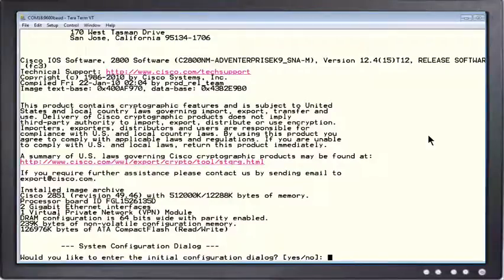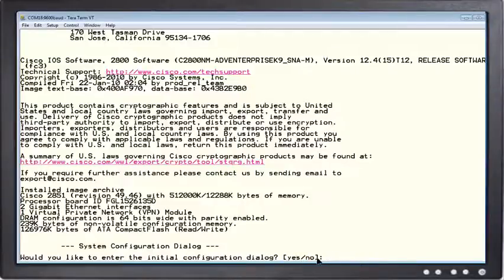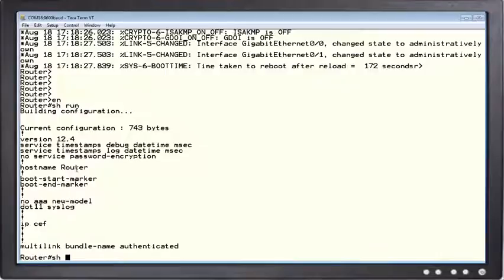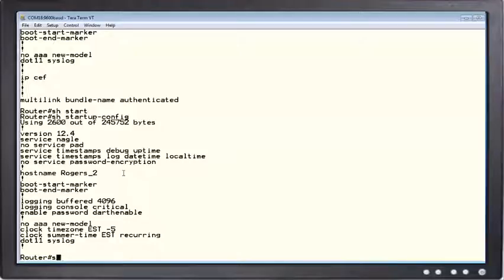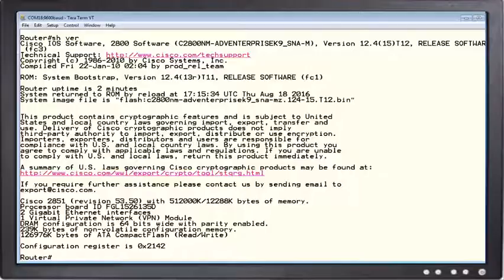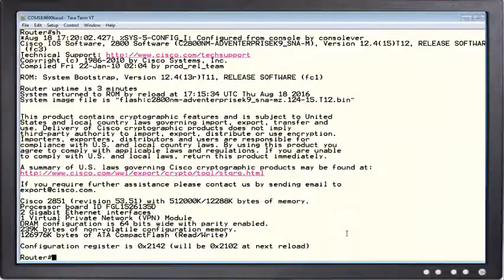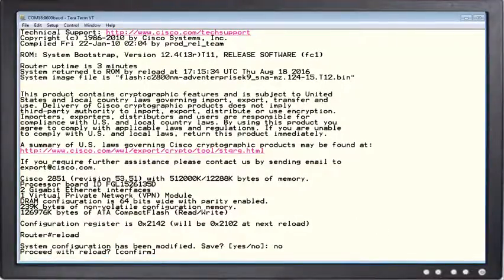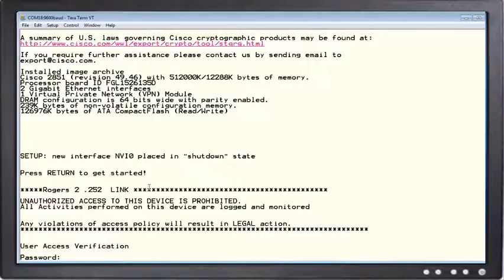Cisco Config Confusion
I’m pleasantly surprised how well received my ‘basic skill’ videos have been.
The idea for this series of videos all started last year when I was working with an install team as a lead technician.  Everyone had a different varying level of experience which is always a challenge.
When I asked someone to retrieve a ‘backup’ router and reconfigure it, I was told that there something ‘weird’ with the replacement router.  When I asked what was wrong, they explained that even though they configured the router, the router was ignoring it.
I have no problem admitting that the only reason why I knew what the issue and solution was is because I ran into this same problem many times.
I described that some people set the ‘configuration registry‘ to ignore the configuration when storing equipment. I showed them using the show version command that the registry was set for 0x2142 which tells the router to ignore the startup configuration. I then used the show startup-config command to prove that the configuration was indeed there.
I then revealed that the solution is to put the following in the configuration config-register 0x2102.
When we reloaded the router, the configuration was no longer ignored and in effect. A good link to explain this in more detail: